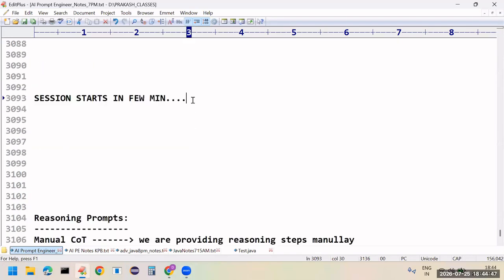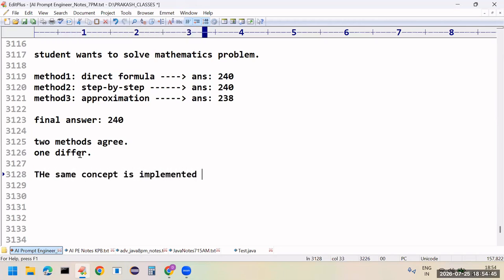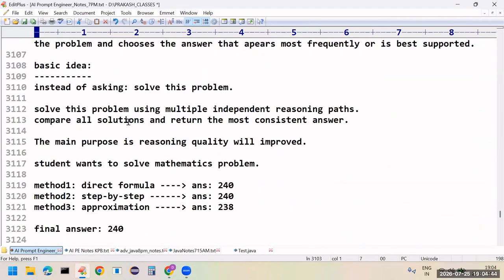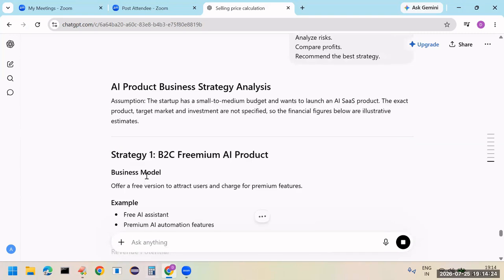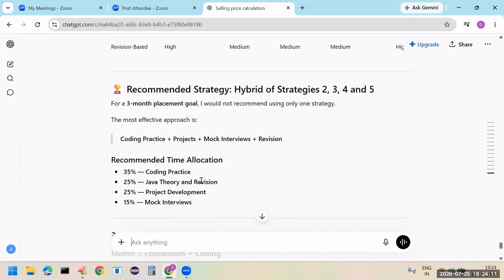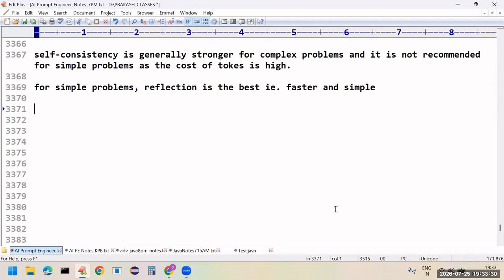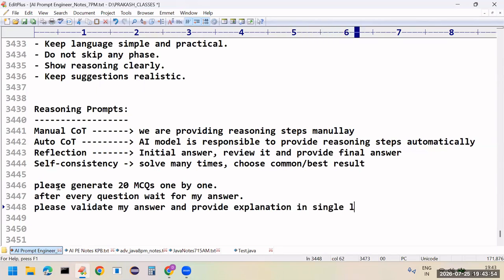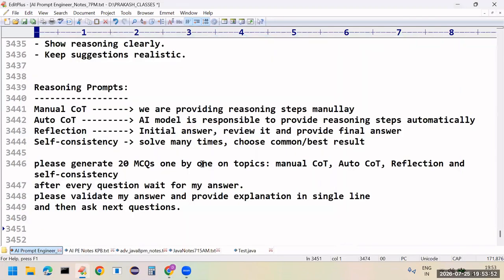PROMPT ENGINEER SESSION14 REASONING PROMPTS SELF CONSISTENCY PROMPTING